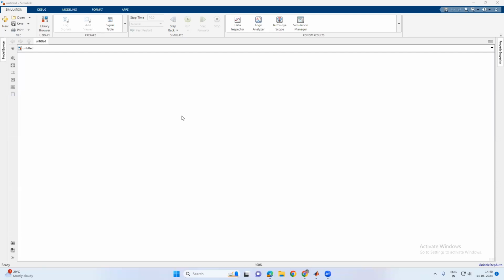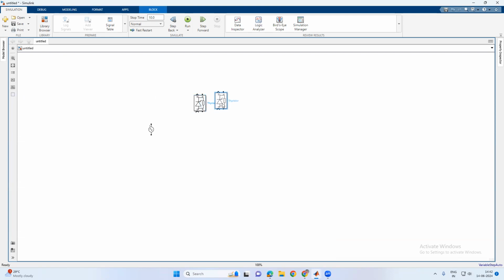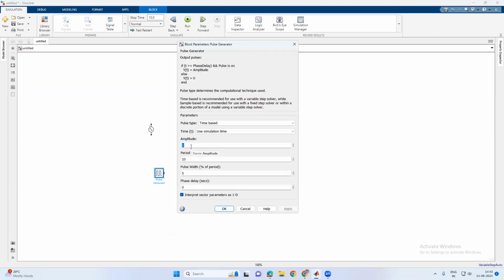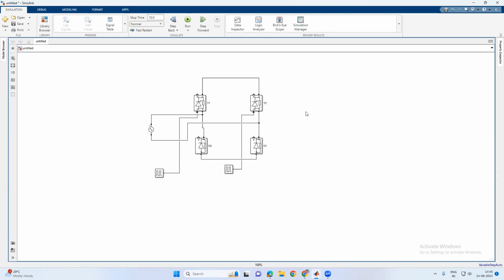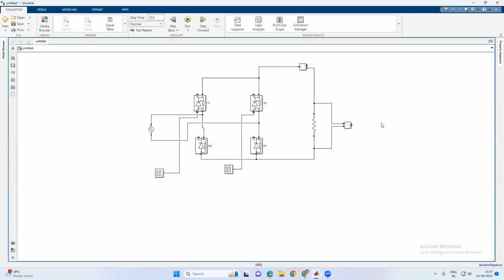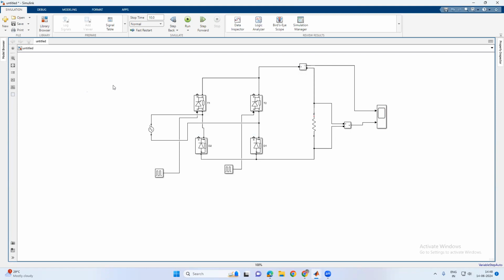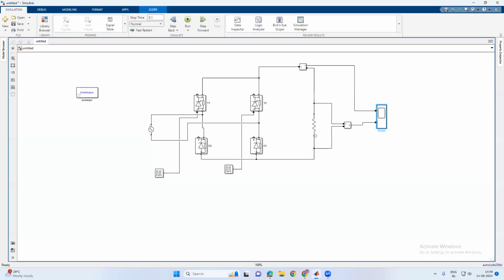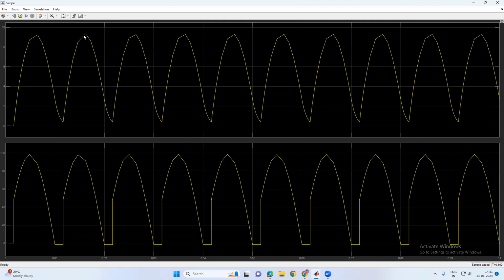MATLAB Simulation of single phase semiconverter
This video describes the MATLAB simulation of single phase semiconverter for R and RL loads. Single phase semiconverter or single phase half controlled converter is a single quadrant converter that can provide only rectification mode of operation.